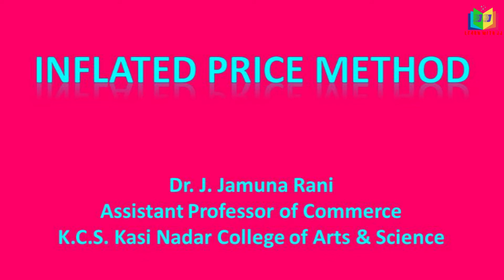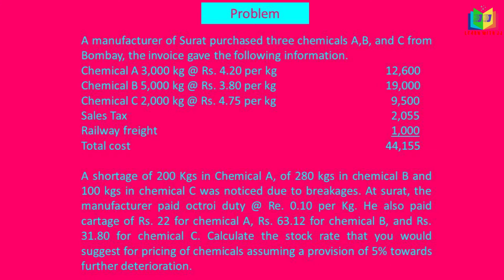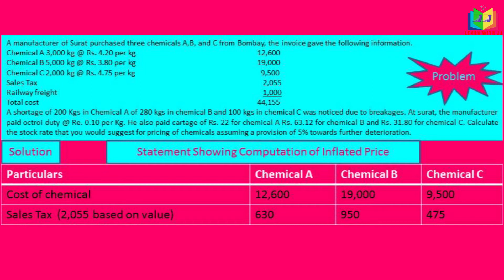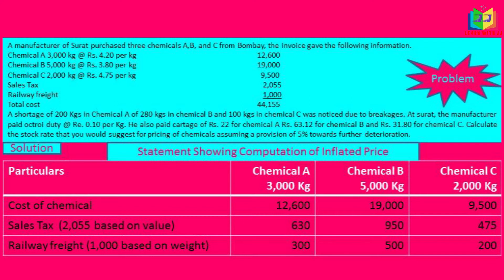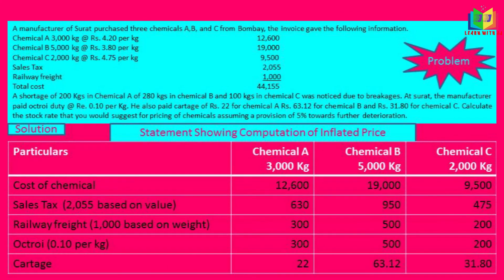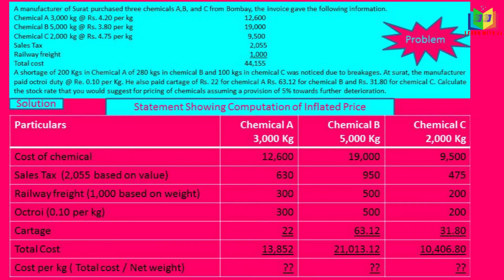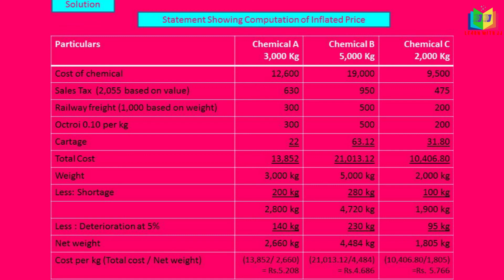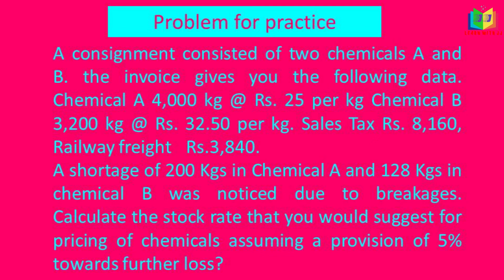Inflated Price Method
Inflated price method problem with solution under pricing of material issues